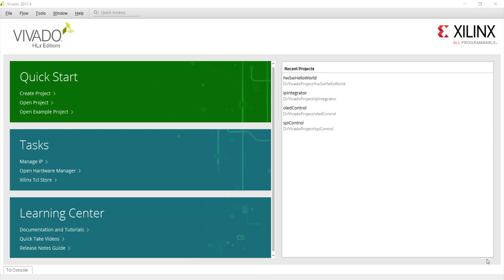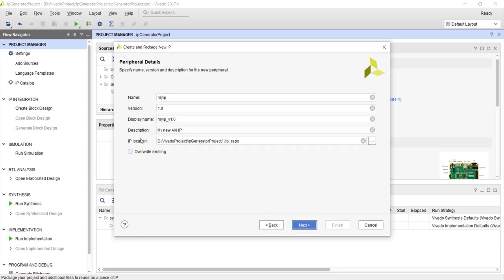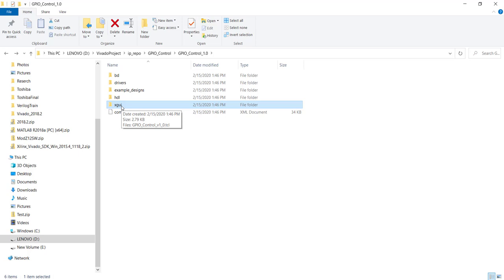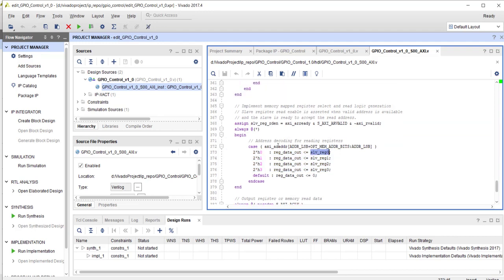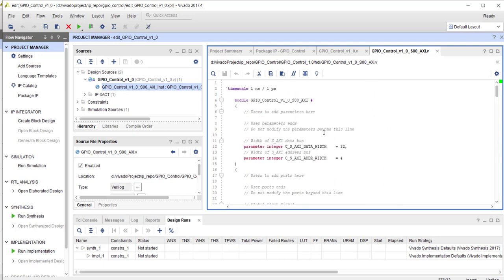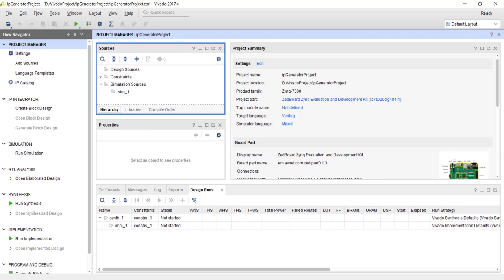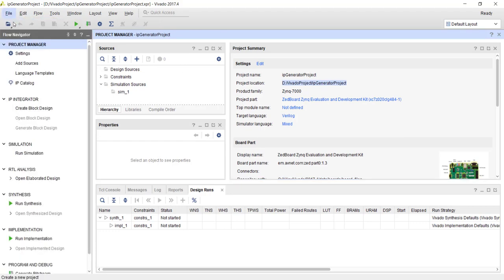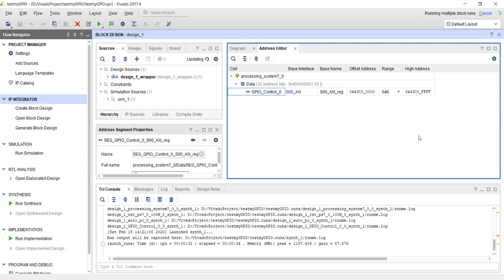Generating Custom User IP Core in Vivado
In this tutorial we discuss developing user defined IP cores in Vivado